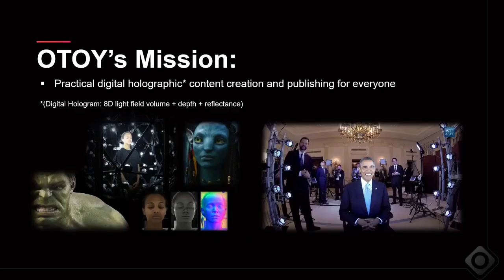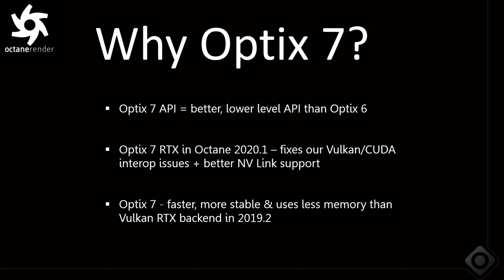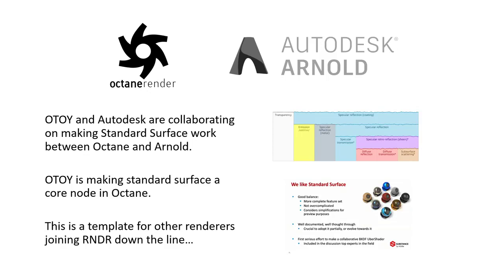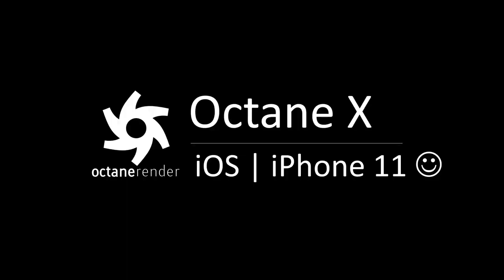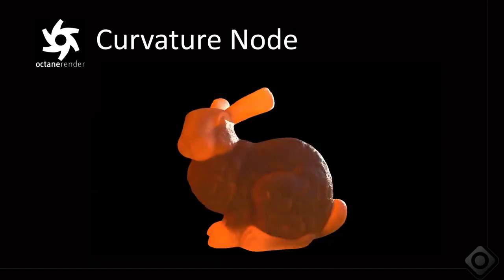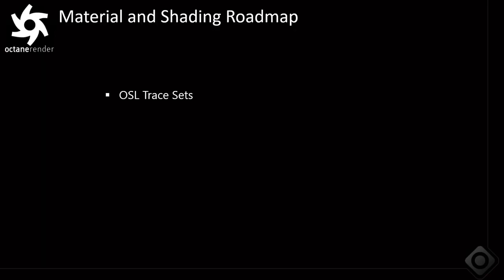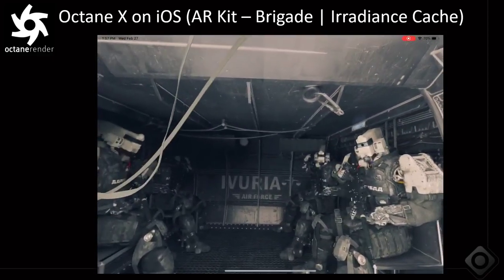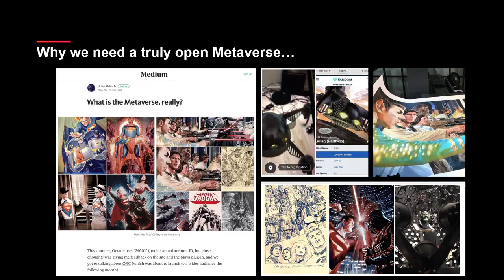GTC 2020: The Future of GPU Rendering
GTC 2020: The Future of GPU Rendering: Real-Time Raytracing, Holographic Displays, and Light Field Media
OTOY present their vision for the future of GPU rendering and how it will impact gaming, VFX, media, and design in the 2020s and beyond. We'll detail how the future of media lies in holographics, light field technologies, and real-time rendering, and how OTOY is working to help drive that future through OctaneRender.